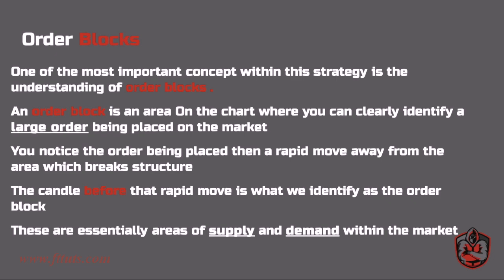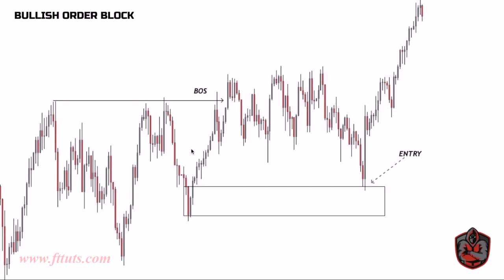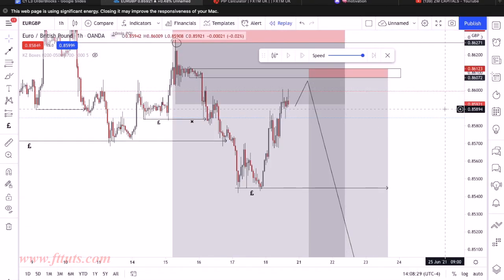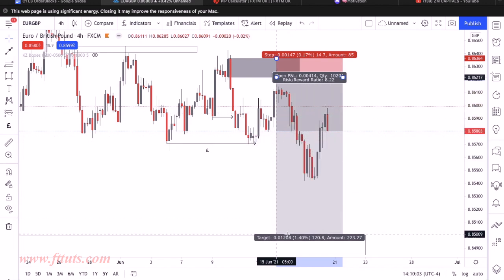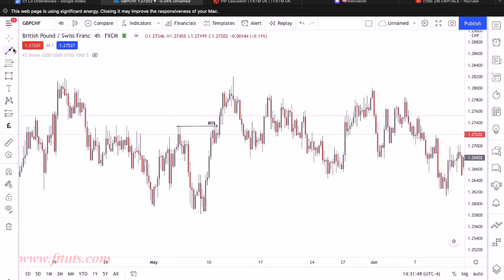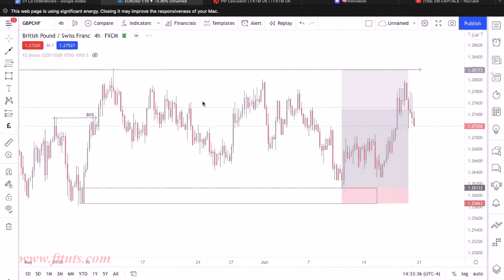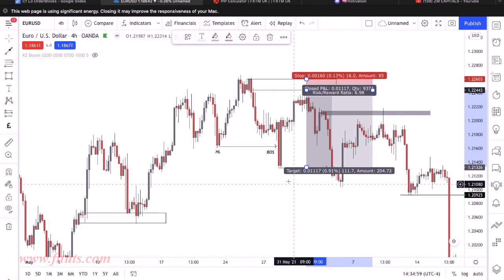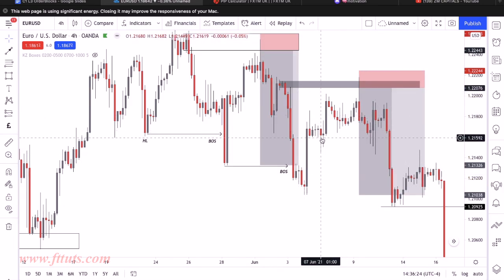3 Order Blocks